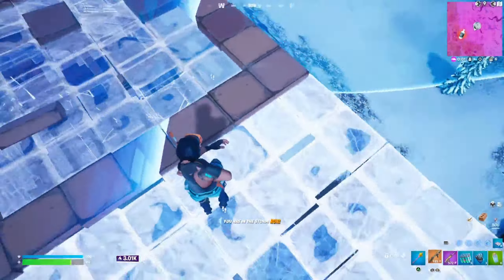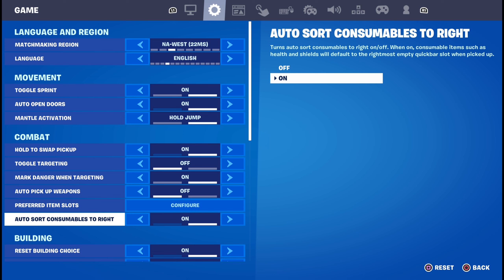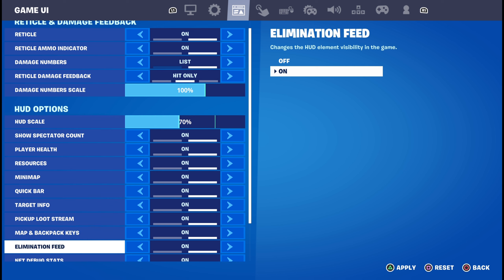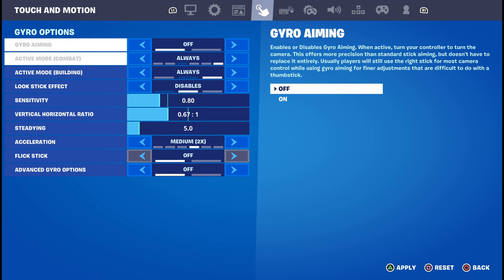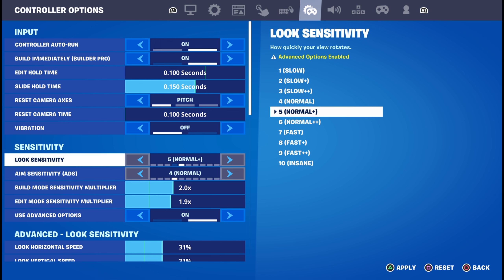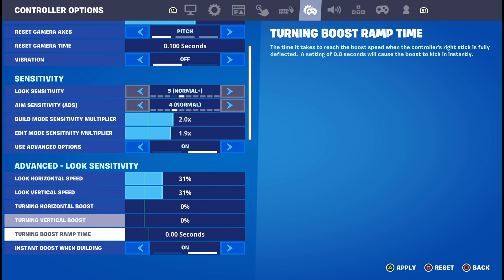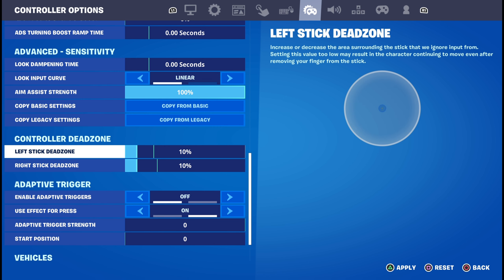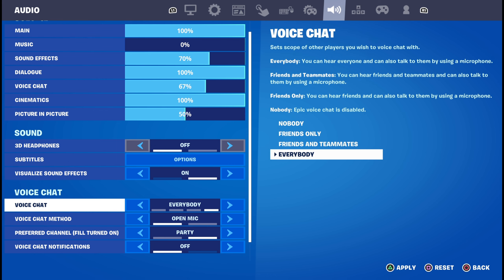*BEST* No Claw/No Paddles Controller Settings! (Fortnite Sensitivity Guide & Tutorial)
In this video, I showcase the BEST controller settings to use if you play with no claw or no paddles! Back in Chapter 2, I used to play with paddles on a PS4 controller but ever since switching to PS5, I have adapted to not using paddles or claw. In today's video, I explain all of my personal settings and why I think you should use them if you play with no claw or no paddles. Whether you're a regular player or just starting out, these settings are sure to give you a smoother and more enjoyable gaming experience.

My Teams Socials!

Title :*BEST* No Claw/No Paddles Controller Settings! (Fortnite Sensitivity Guide & Tutorial)